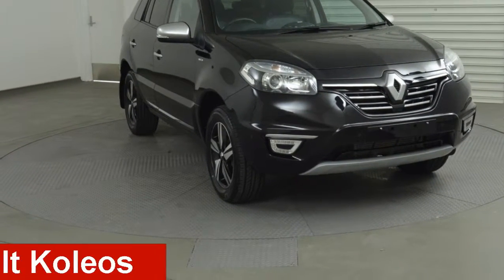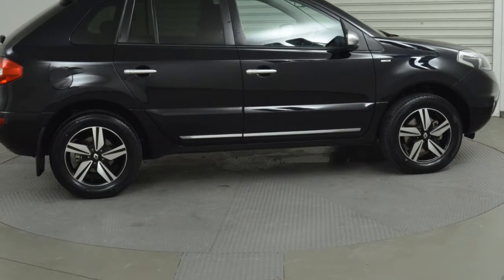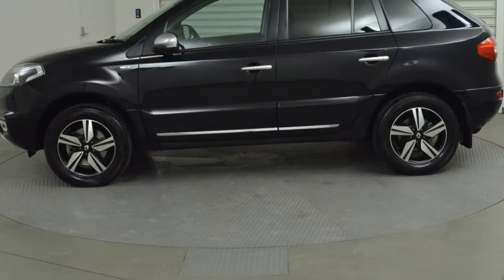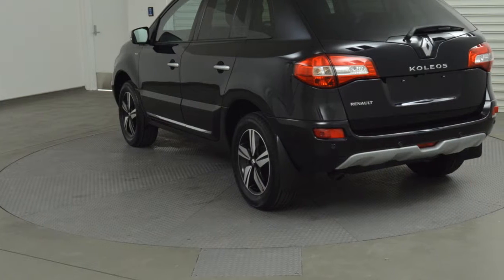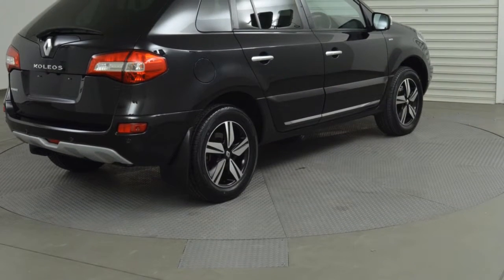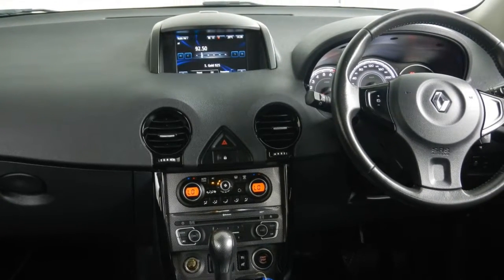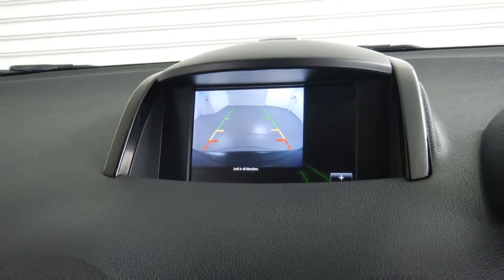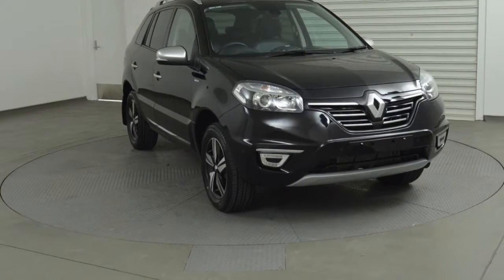2015 Renault Koleos H45 PHASE III MY15 Bose Black 1 Speed Constant Variable Wagon